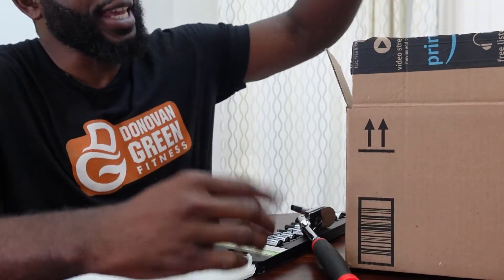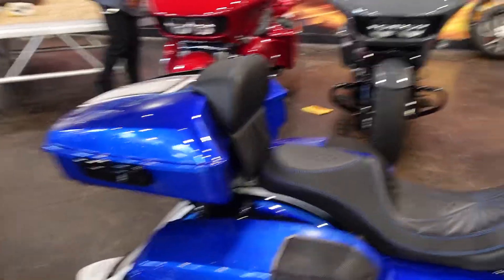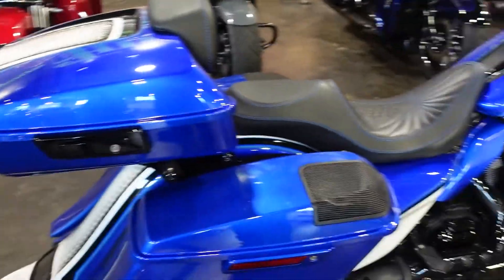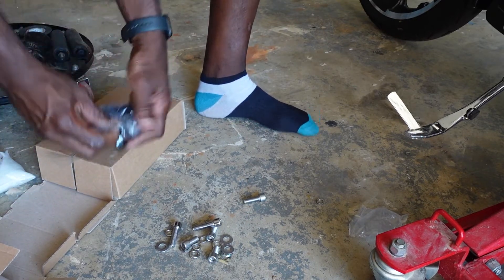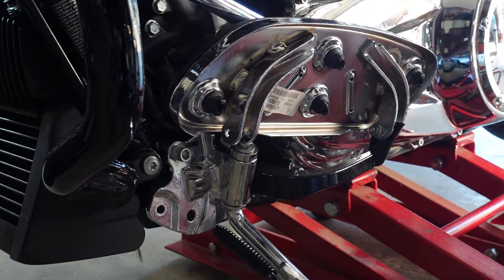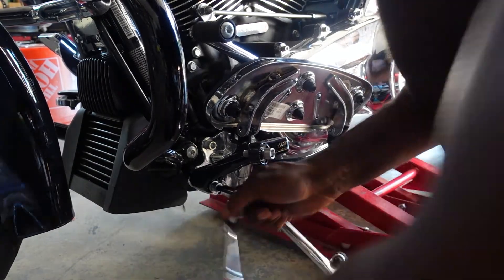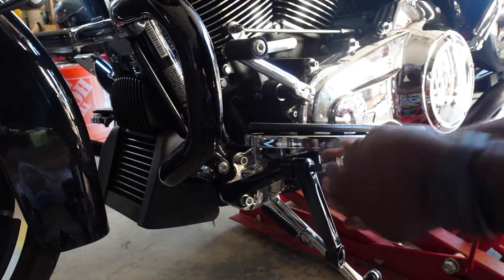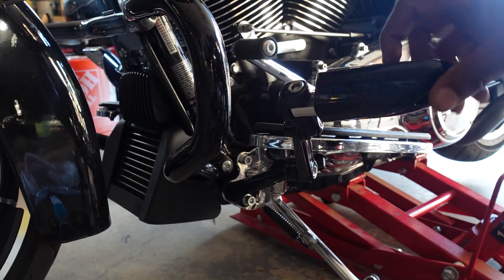How To Install Ciro Frame Mounted HWY Pegs | DO NOT GO CHEAP AS I DID AT FIRST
The best addition to my bike is this frame-mounted highway footpeg. I mean next to my backrest. My Harley Davidson Road Glide feels like a dream on the comfort scale.

Here goes the same setup I'm using on my 2022 Road Glide.